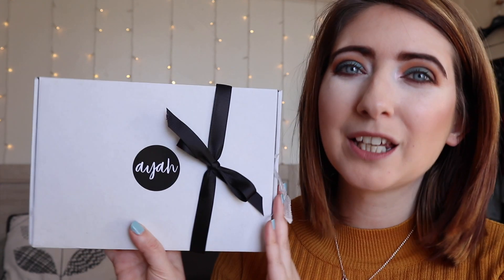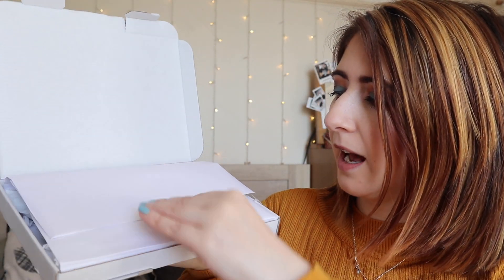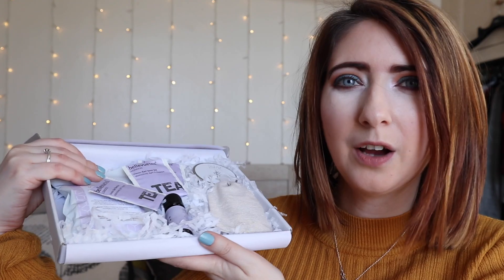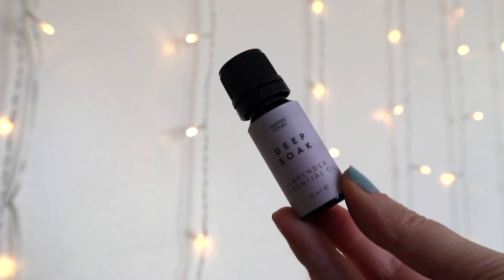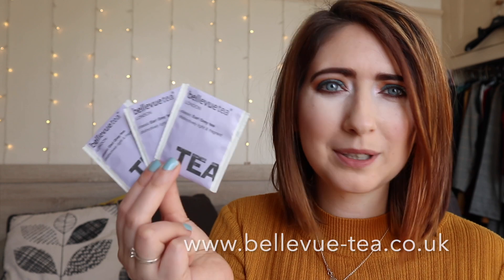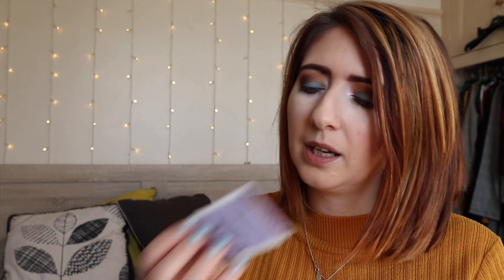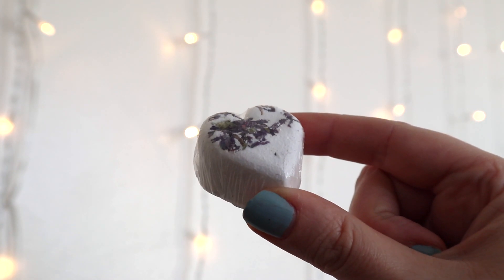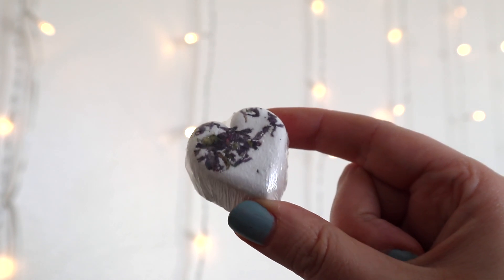Ayah Gifts Pamper Box Valentines Day Unboxing | AD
Happy Valentines day everyone, Ayah Gifts Pamper Box  Valentines Day Unboxing This box was sent to me for free to Unbox on my channel this customised little box comes with a personalised little message ...give the gift of a relaxing pamper with this little box.

His box comes in at £17 as a one off box  a. This box has  a handmade personalised feel, if you are looking for this type of gift. They also have a variety of different boxes available  for all occasions.

A bit about me - im 33 i live in Devon with my cat and work in retail, i have been doing YouTube for just over a year and i love talking to people, although my speech isnt that great at times and i tend to stutter, all opinions are my own and although i do reviews i will always